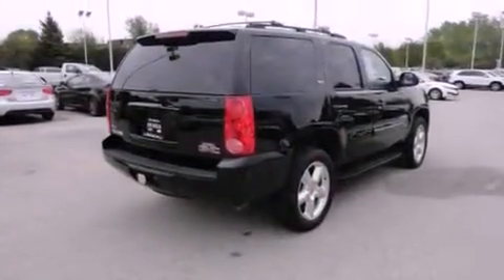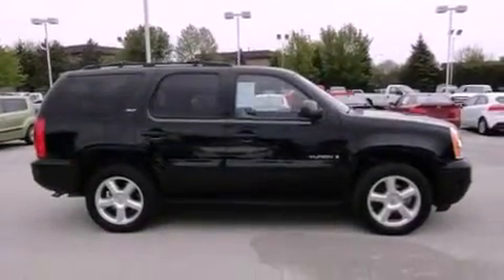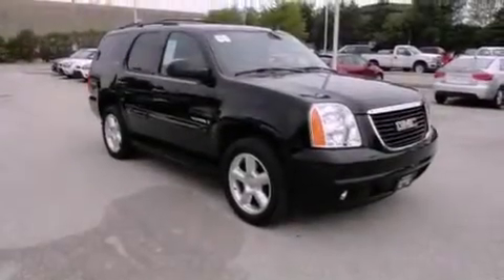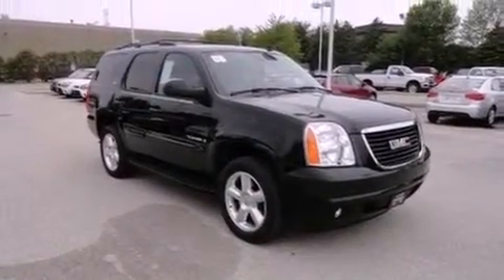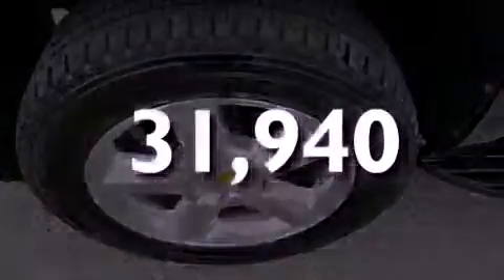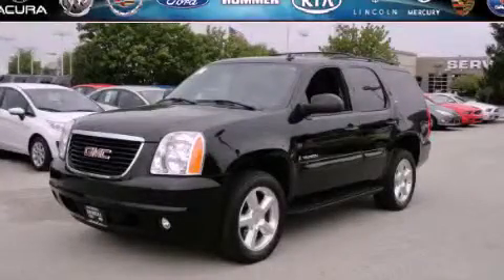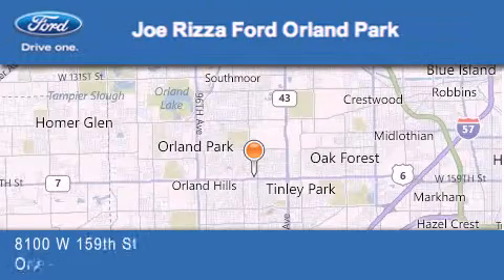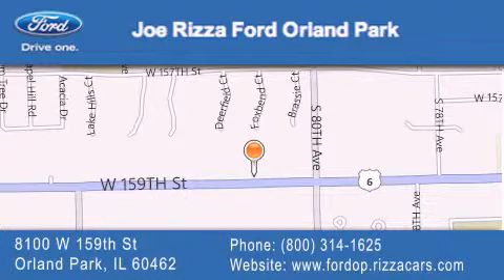2008 GMC Yukon Tinley Park IL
Year : 2008
 Make : GMC
 Model : Yukon
 Engine : 5.3
 Trans . : Automatic With Overdrive
 Exterior : Onyx Black
 Miles : 31,940
 Interior : Ebony
 Stock : NDC2681B